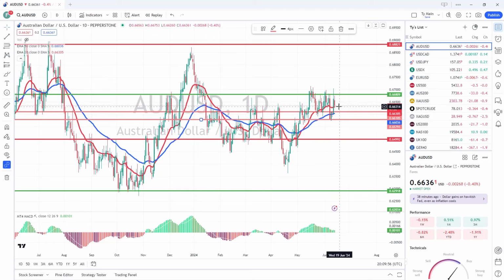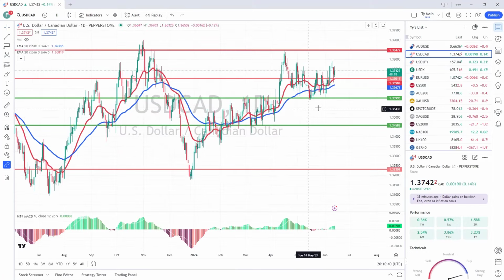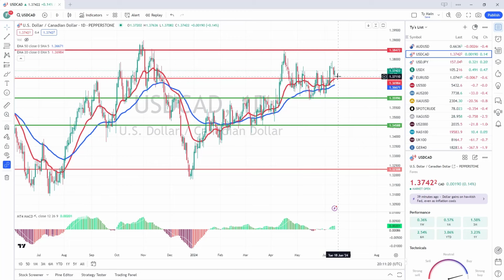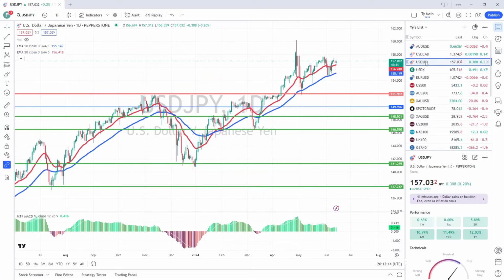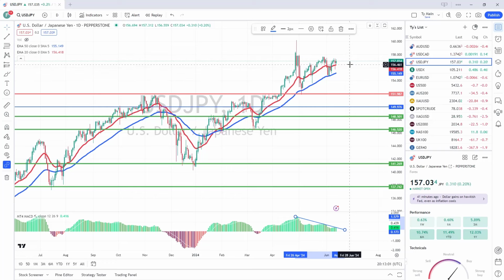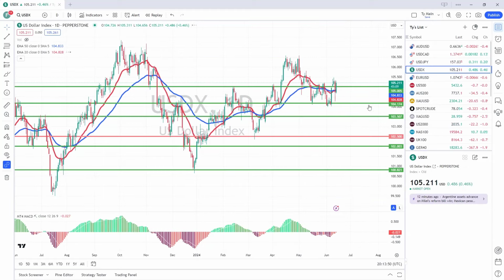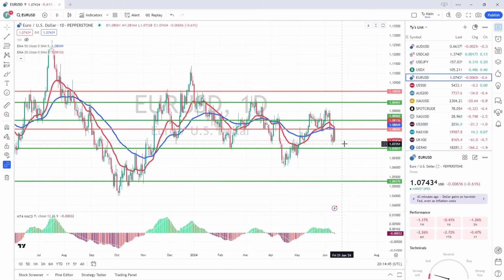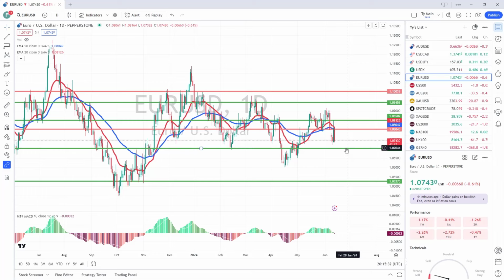Another really good week of volatility - Weekly Technical Analysis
Welcome to the technical analysis Market Watch on Friday the 14th of June. We have had another excellent week of volatility in the currencies and a new high on the S&P500 again. So, let's jump into the charts and see if we identify any trades for today or early next week.

0:00 Introduction
0:30 AUDUSD
2:00 USDCAD
3:34 USDJPY
5:10 USD Index
6:06 EURUSD
7:22 US500
8:40 Conclusion